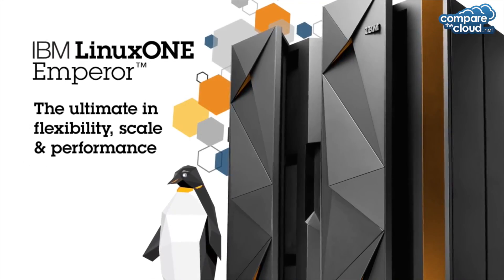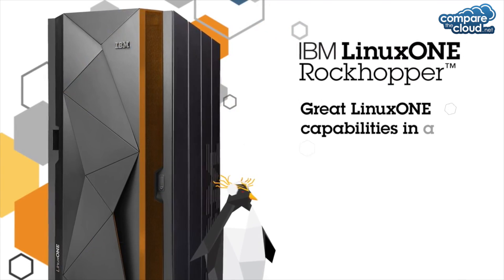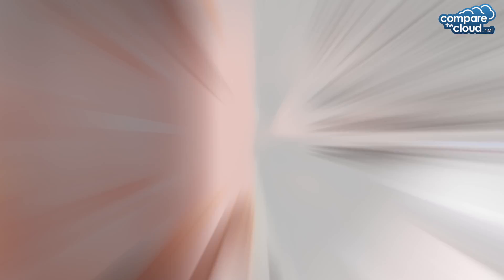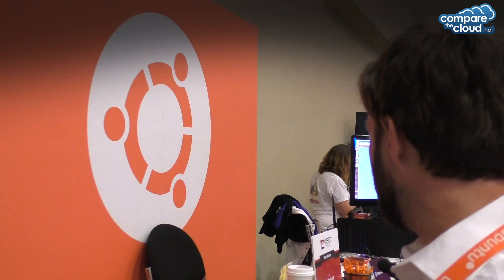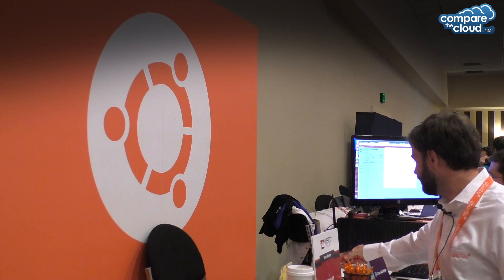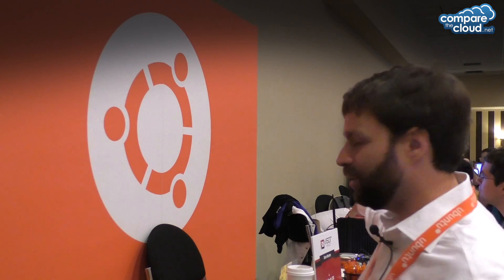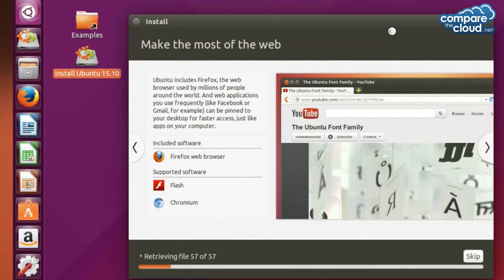Dustin Kirkland of Canonical on Ubuntu, the future & IBM LinuxOne at LinuxCon 2015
We took time out of LinuxCon 2015, Seattle to speak to Dustin Kirkland from Canonical on the latest Ubuntu developments, 'Wily Werewolf' and their work with IBM on the LinuxOne release.